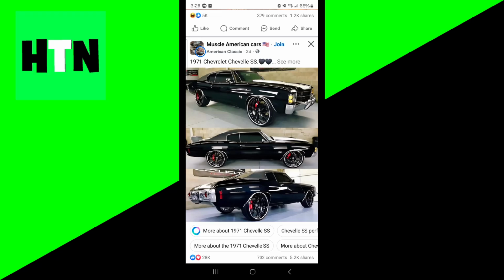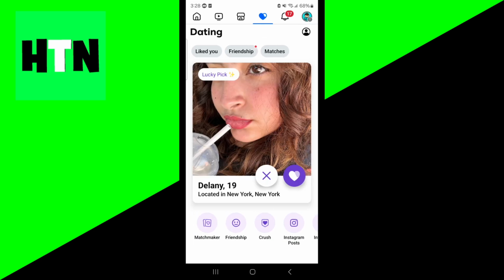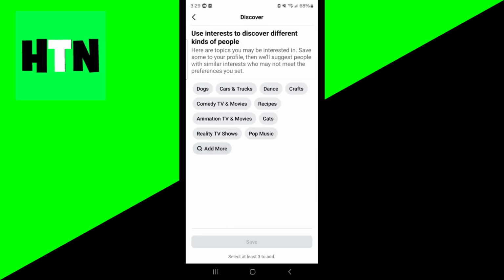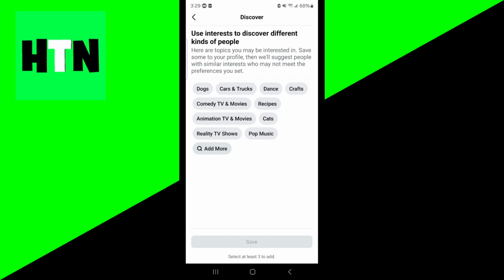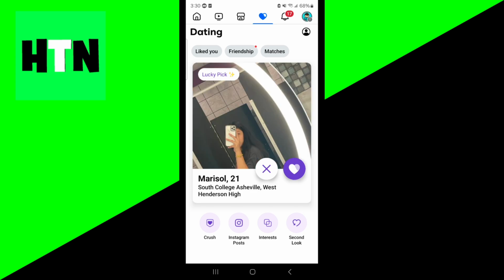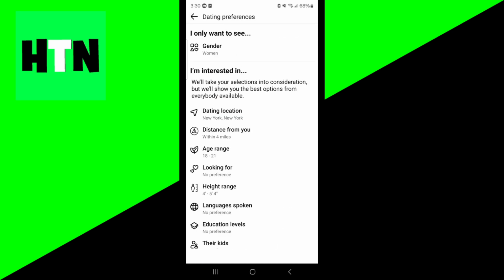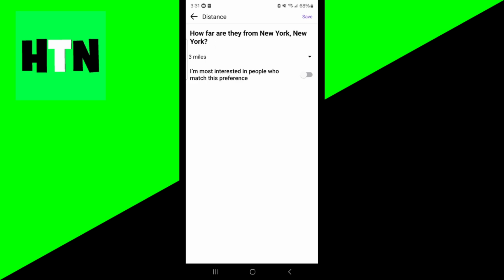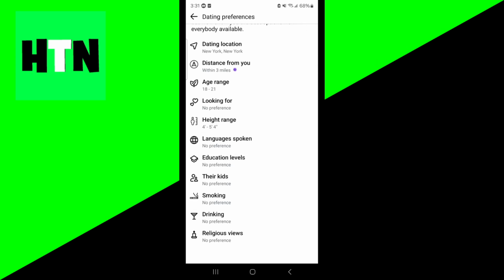How To Tell If Someone Is On Facebook Dating! (2025) - Full Guide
Curious about Facebook dating? In this video, we'll show you how to tell if someone is on Facebook dating and give you a full guide for using the platform. Whether you're having trouble finding matches or just want to know more about Facebook dating, this video has you covered!